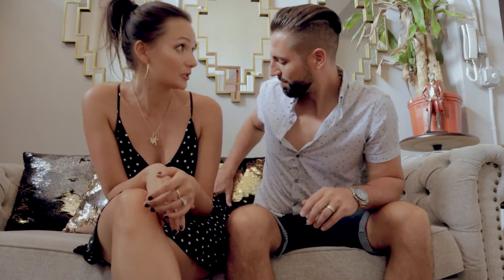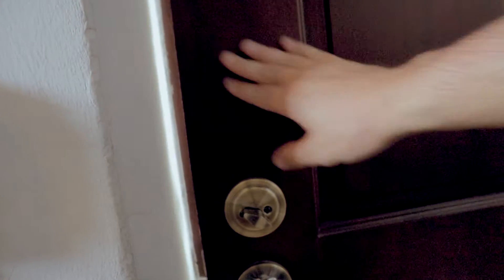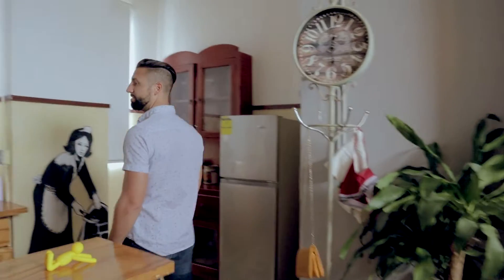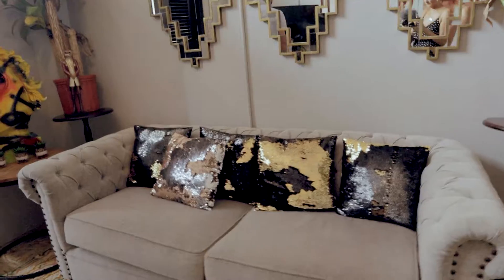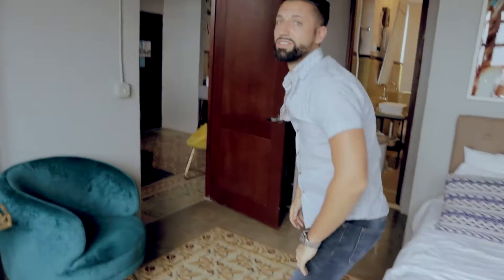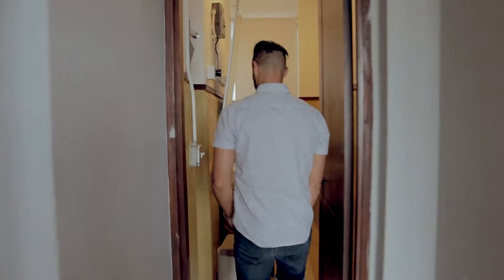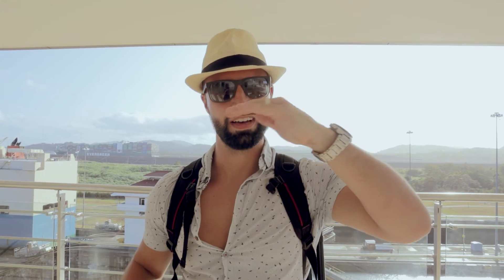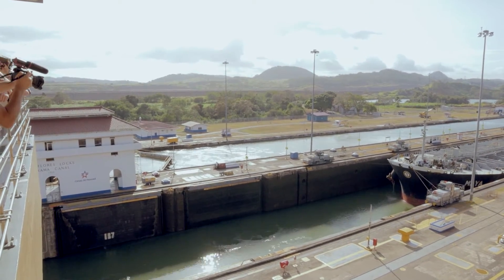VLOG I PANAMA ✈ THE PANAMA CANAL! (Day Trip to the Panama Canal)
This video is part four of our Panama series. In this video we head to see the Panama Canal. Check out the video for a cool time lapse of the canal and to hear Dan nerd out on the engineering and inner workings of the canal.

ABOUT US:
Hi! We're Dan and Nataliya, we love all things travel, coffee and margaritas. We're currently working full time while traveling the world, seeking out unique adventures all over the world.